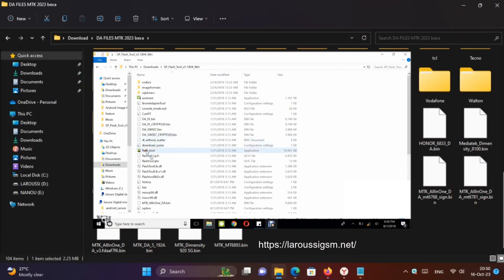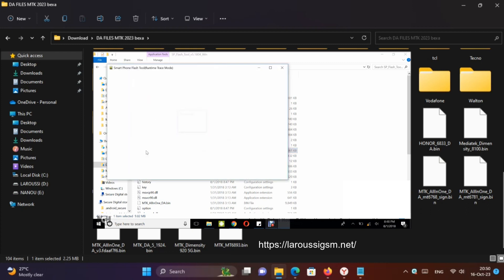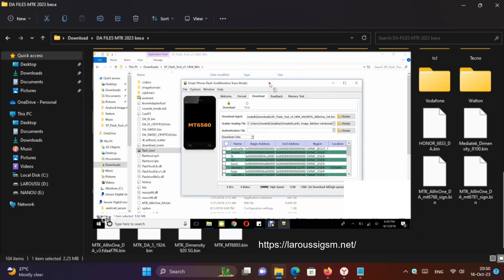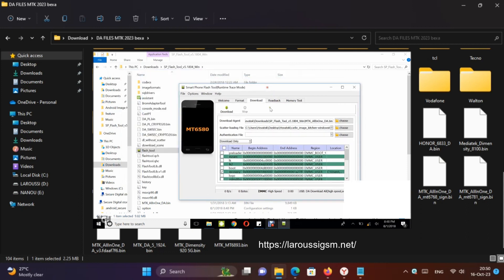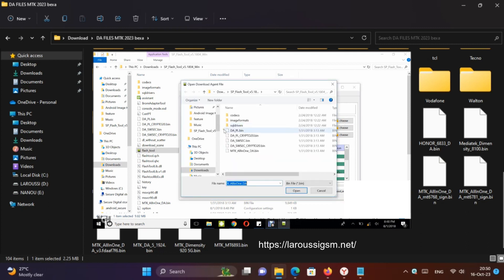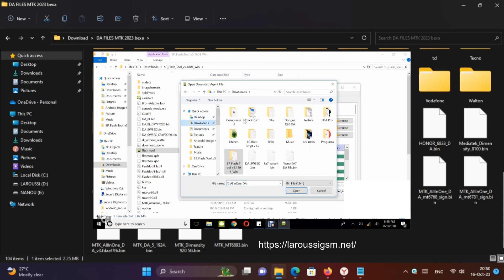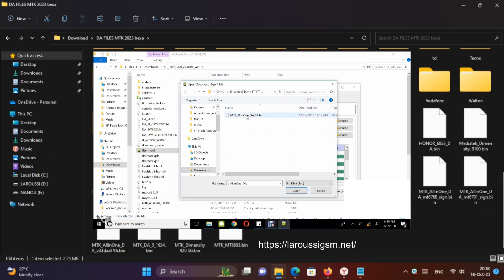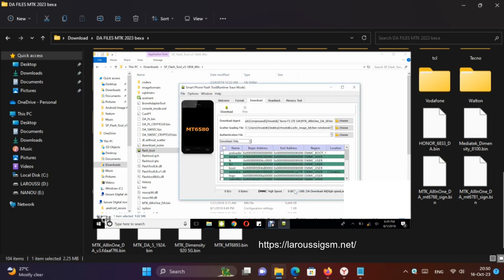MediaTek Secure Boot DA Files 2023 [All Models] To FRP/Flash/Root/Unlock , IMEI, With SP Tool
🆕 MTK Secure Boot DA Files MTK 2023 [All Models] To FRP/Flash/Root/Unlock Read Device Info, Repairing IMEI, Removing Pattern Lock, Etc. With SP Tool

🔴 Why are DA Files important?

    ✅To fix a bricked device
    ✅To update to a newer version of Android
    ✅To install a custom ROM
    ✅To root your device

🔴 How to use a DA File :​

    ✅Flashing firmware
    ✅Unlocking bootloader
    ✅Rooting device
    ✅Fixing bricked device

🔴 List of DA files for all MTK devices :

    ✅Acer
    ✅Advan
    ✅Alcatel
    ✅Alldocube
    ✅Allview
    ✅Ant
    ✅Apizu
    ✅Archos
    ✅ Assistant
    ✅Asus
    ✅Avvio
    ✅Azumi
    ✅BlackFox
    ✅Blackview
    ✅Blu
    ✅BQ
    ✅Cat
    ✅CCIT
    ✅Cloudfone
    ✅Comio
    ✅Condor
    ✅Dlight
    ✅Doogee
    ✅Fero
    ✅Fly
    ✅GeneralMobile
    ✅Gionee
    ✅G-Tel
    ✅Helio
    ✅HiSense
    ✅HTC
    ✅Huawei
    ✅Hyundai
    ✅Ibrit
    ✅Infinix
    ✅Infocus
    ✅Innjoo
    ✅iTel
    ✅Jazz
    ✅Lava Leagoo
    ✅LeEco
    ✅Lenovo
    ✅Maximus
    ✅Meizu
    ✅Micromax
    ✅Mobicel
    ✅Mobiwire-Vodacom
    ✅Moto
    ✅Motorola
    ✅MTK_AllInOne_DA_BR_sig
    ✅MyPhone
    ✅Neon
    ✅Nokia
    ✅Nubia
    ✅Oppo
    ✅Oukitel
    ✅Panasonic
    ✅Philips
    ✅Prestigio
    ✅QMobile
    ✅QSmart
    ✅Realme
    ✅Samsung
    ✅Symphony
    ✅TCL
    ✅Теспо
    ✅Teksun
    ✅Tesla
    ✅TP-Link_Neffos
    ✅Uhans
    ✅Ulefone
    ✅Umidigi
    ✅Vanzo
    ✅Vivo Vodafone Walton
    ✅Wiko
    ✅XFireFly
    ✅Xiaomi
    ✅ZTE